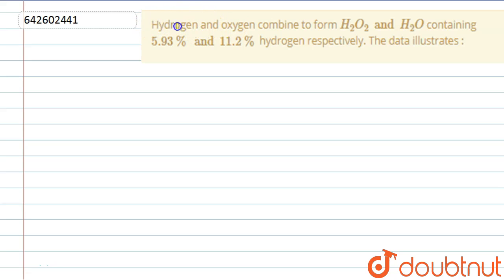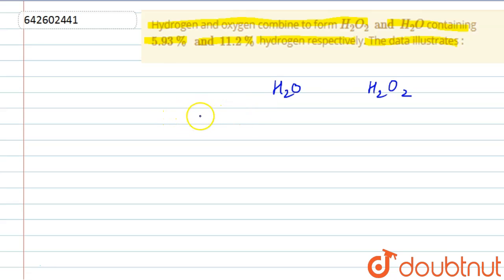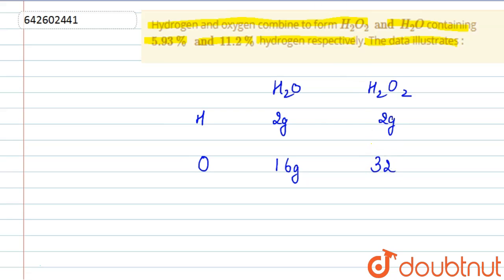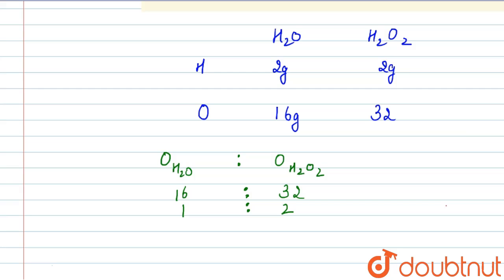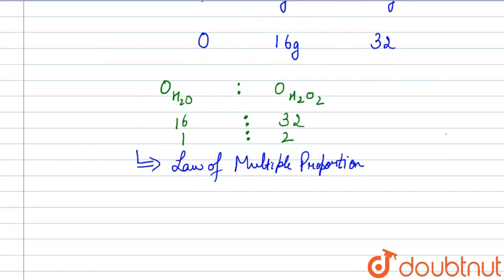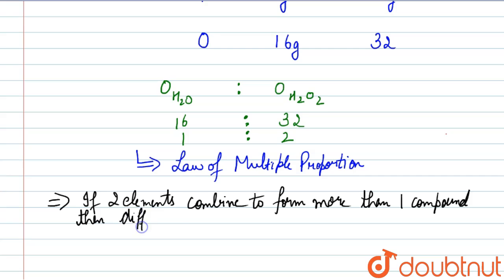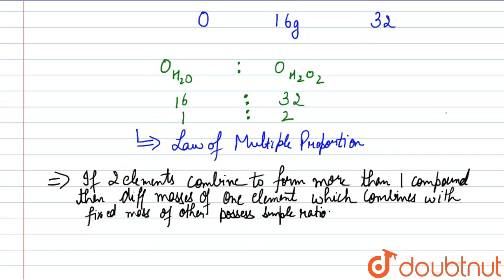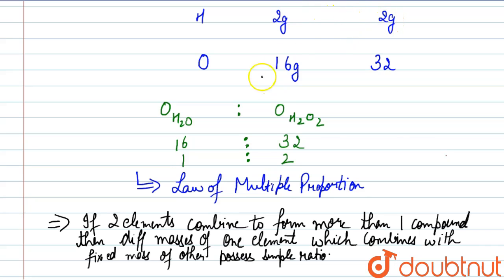Hydrogen and oxygen combine to form H_2 O_2 and H_2 O containing 5.93% and 11.2% hydrogen respec...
Hydrogen and oxygen combine to form H_2 O_2 and H_2 O containing 5.93% and 11.2% hydrogen respectively. The data illustrates :
Class: 11
Subject: CHEMISTRY
Chapter: STOICHIOMETRY
Board:IIT JEE

👉 Have Any Query? Ask Us.